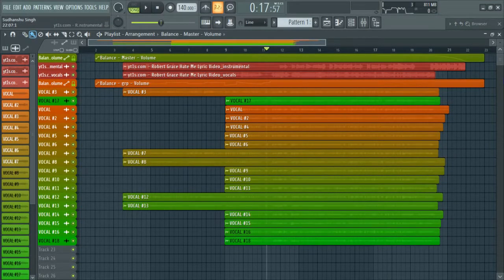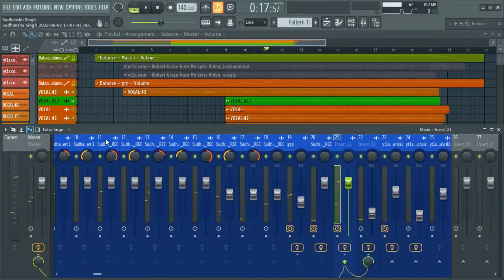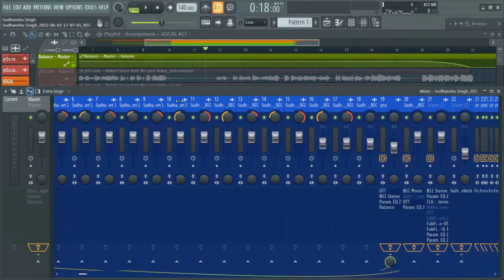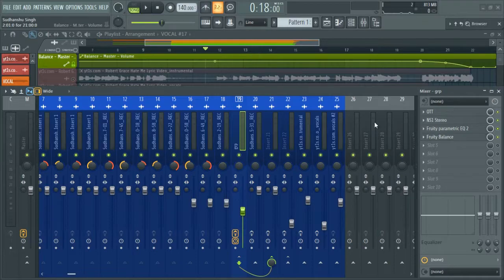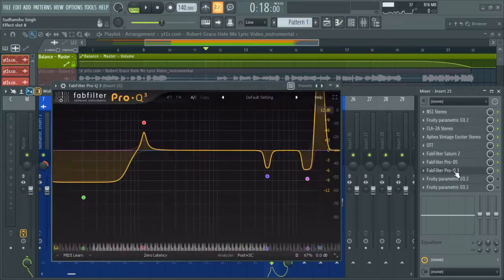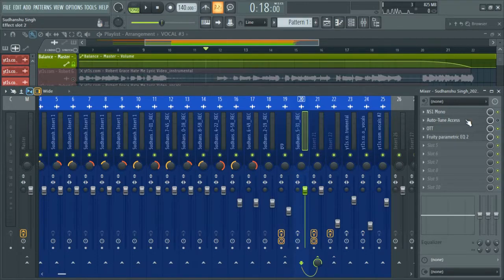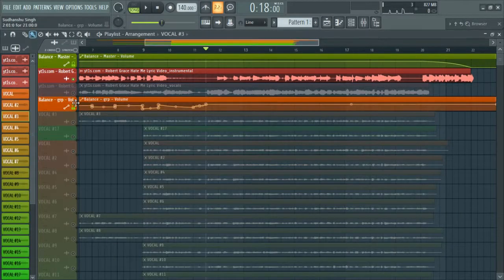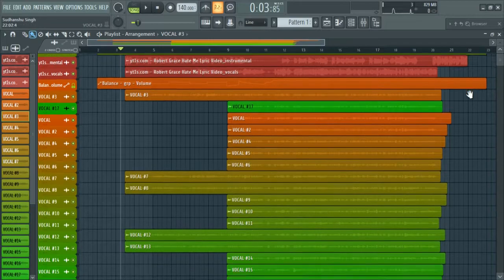How to Stack Vocal Layers in FL Studio | FL Studio Vocal Mixing/Processing Tutorial - FL TUTORIALS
In this video/tutorial, I'll make you learn how you can Stack Vocal Layers in FL Studio. This is a complete tutorial about vocals layers/harmony where you'll learn how you can make your vocals sound more professional and glued together more perfectly.
Watch till the end to know How to Stack Vocal Layers in FL Studio!